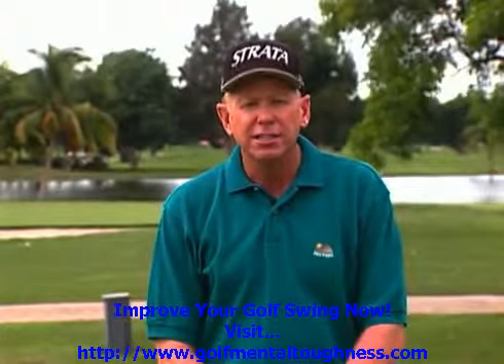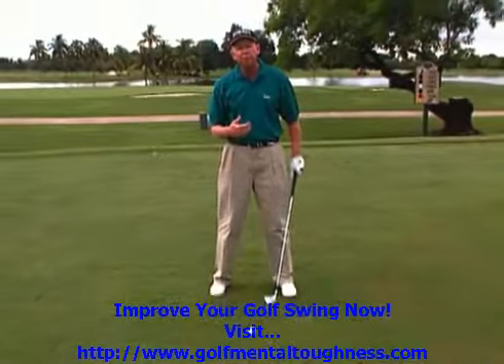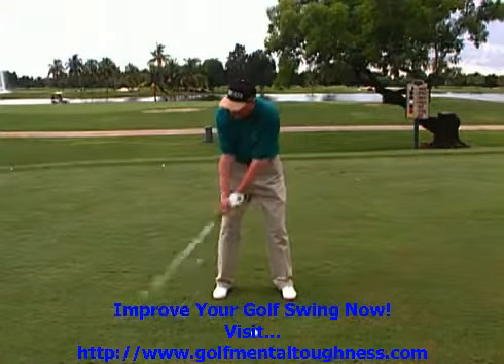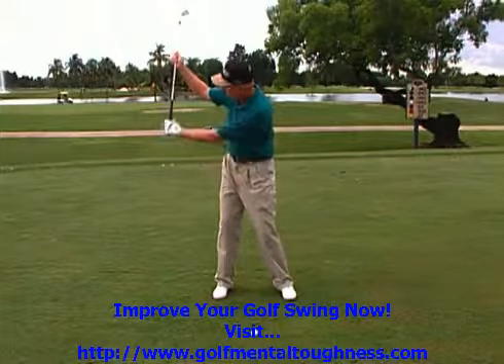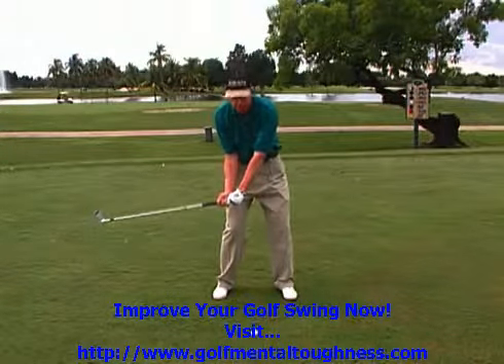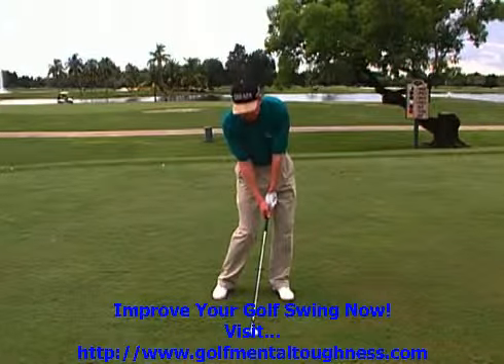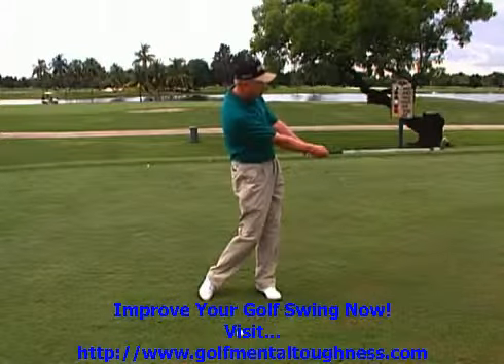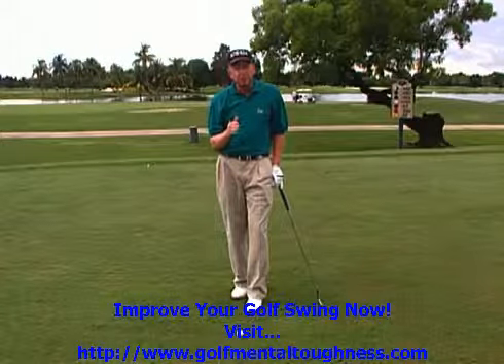Golf Tip: The 8-Step Swing; Jim McLean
Break down the correct golf swing into 8 easy steps Jim McLean: Listed as one of Golf Magazine's Top 100 Teachers and Golf Digest's #3 instructor in the world; 1994 PGA of America Teacher of the Year; Has taught over 100 PGA, LPGA and Senior PGA Tour players